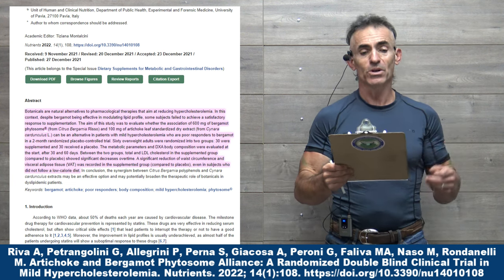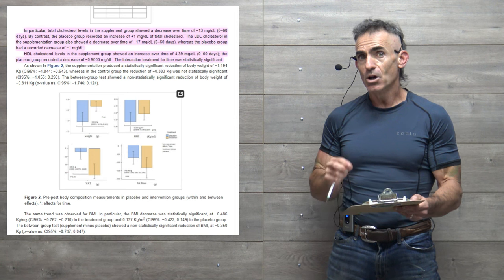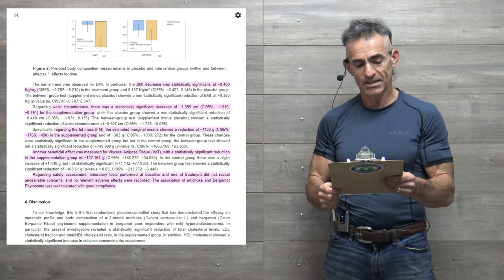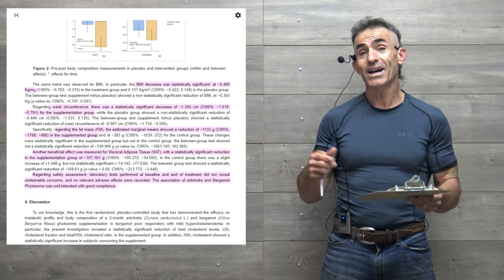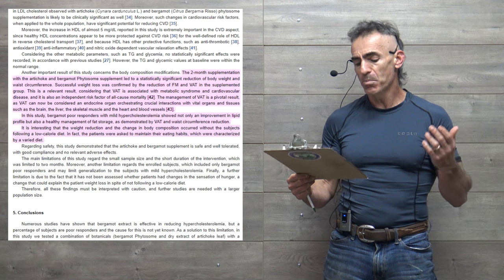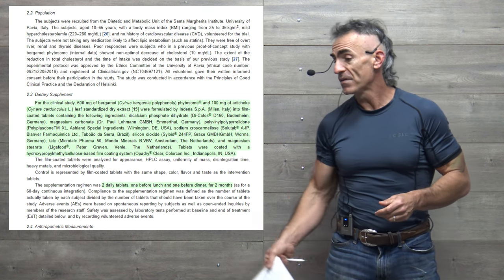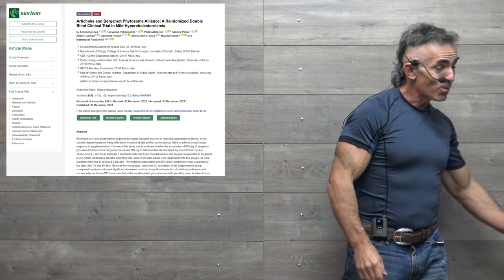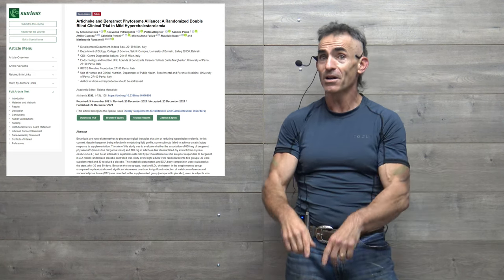Amazing Weight Loss, Cholesterol Discovery (Artichoke and Bergamot)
Between the two groups, total and LDL cholesterol in the supplemented group (compared to placebo) showed significant decreases overtime. A significant reduction of waist circumference and visceral adipose tissue (VAT) was recorded in the supplemented group (compared to placebo), even in subjects who did not follow a low-calorie diet. In conclusion, the synergism between Citrus Bergamia polyphenols and Cynara cardunculus extracts may be an effective option and may potentially broaden the therapeutic role of botanicals in dyslipidemic patients.

Riva A, Petrangolini G, Allegrini P, Perna S, Giacosa A, Peroni G, Faliva MA, Naso M, Rondanelli M. Artichoke and Bergamot Phytosome Alliance: A Randomized Double Blind Clinical Trial in Mild Hypercholesterolemia. Nutrients. 2022; 14(1):108.